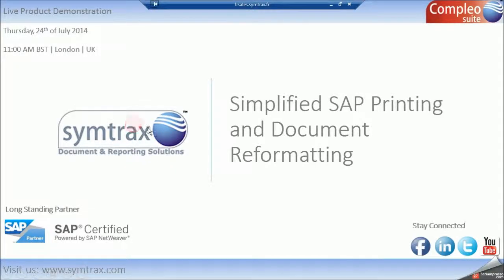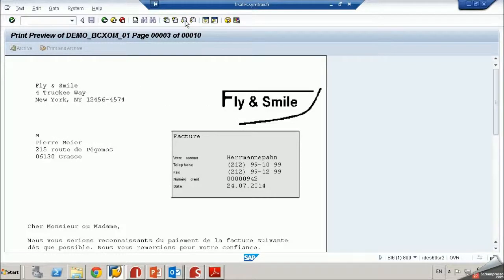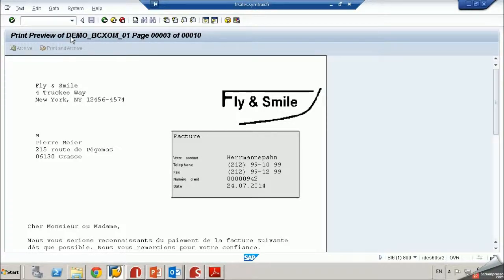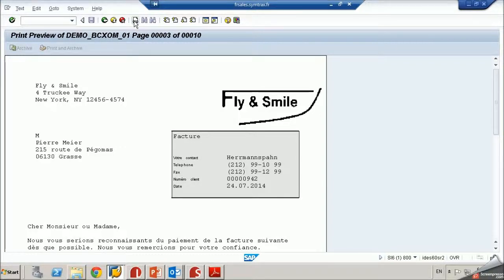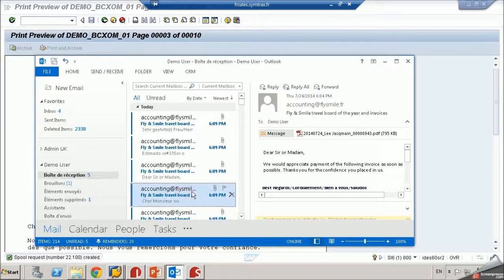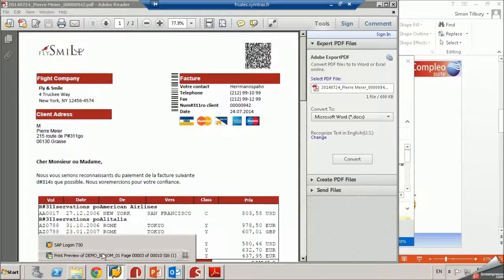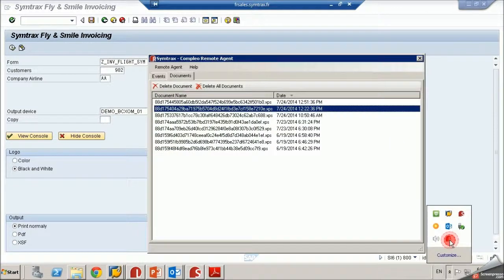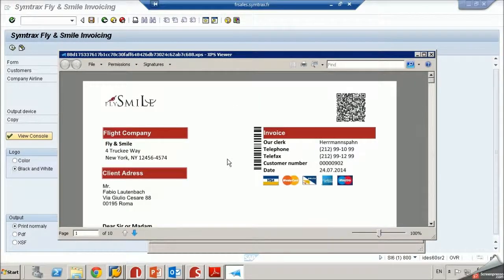Simplified SAP Printing and Document Reformatting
Don’t you wish it was as easy to manage printer outputs from your SAP as your office documents? Wouldn't you love to know how to print your documents from a remote site without overloading your network? Well with Compleo its simple. Giving your SAP end users the control in choosing their printers after reformatting their documents without any ABAP programming.